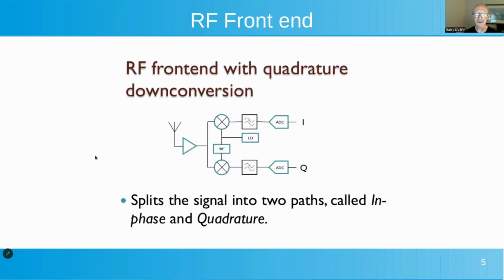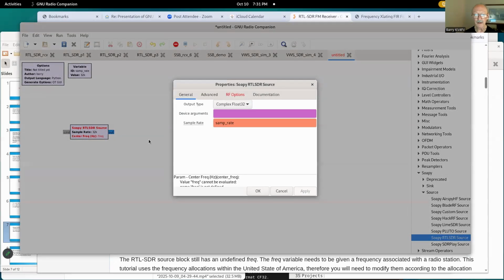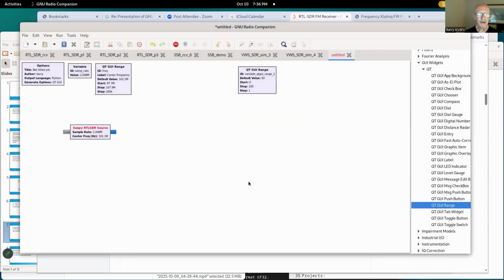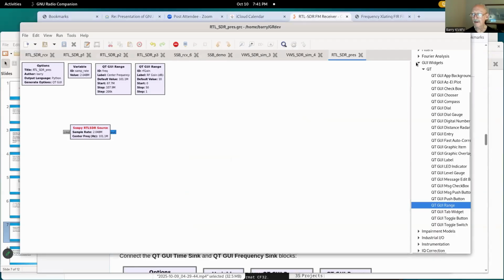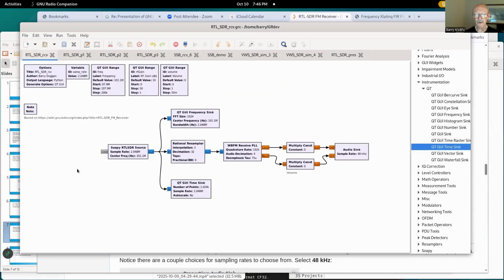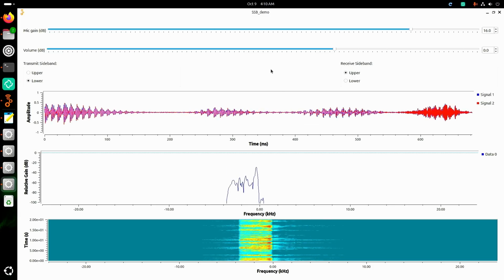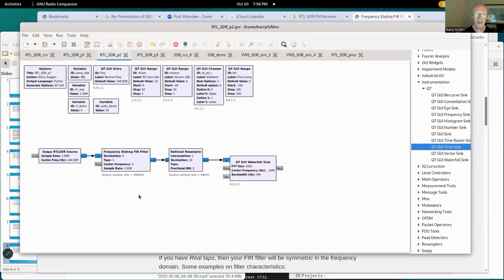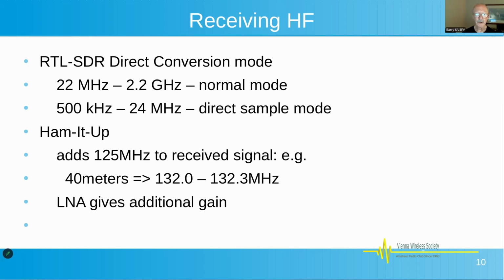Quick and painless practical introduction to GNURadio with Barry Duggan, KV4FV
Barry Duggan (KV4FV) presents “How to build a SSB receiver using GNU Radio” The only hardware used is an RTL-SDR dongle which costs about $20.

00:00 Intro
01:37 About GNURadio
02:58 What is RF Frontent?
04:00 What is sample rate?
04:27 Building a radio
05:04 How to start building a flowgraph in GNURadio Companion
16:48 Simple broadcast FM receiver
18:17 Simple single sideband transmitter and receiver
22:16 Frequency XLating filter
24:38 SSB tuning demo
26:18 SSB receiver for VWS Makers Group's SDR frontend
27:08 Receiving HF with RTL dongle

Club meetings are conducted in hybrid mode, with remote attendees joining via Zoom, and are open for everybody, anywhere.

To receive notifications about meetings, and participate in discussions and activities, please join the Club